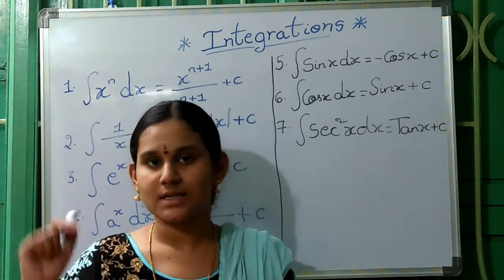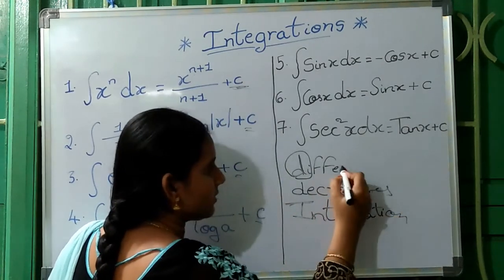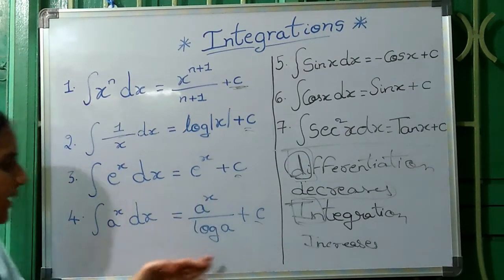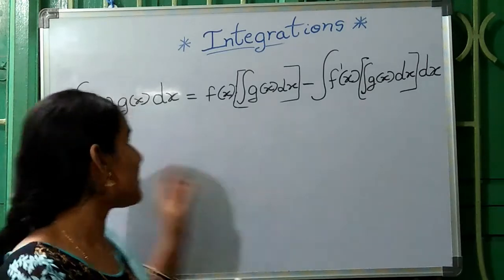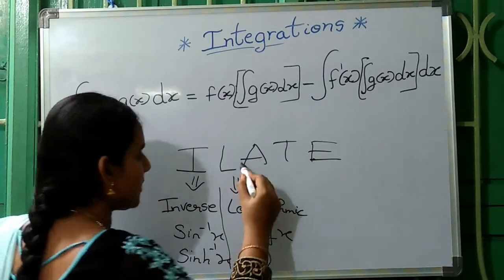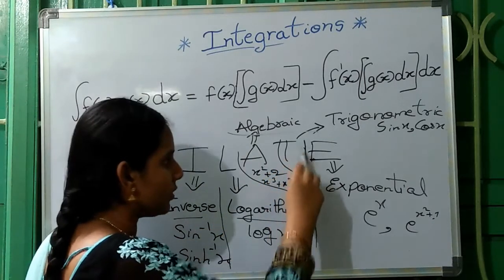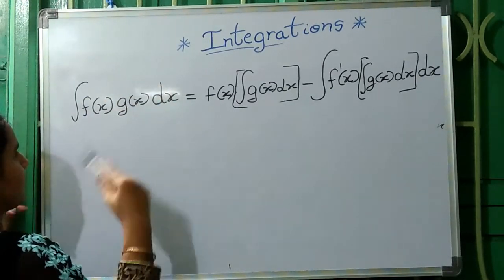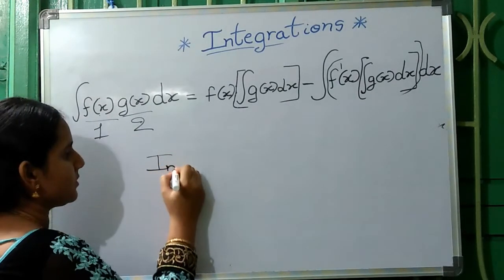Basic mathematics for physics part -7(integration)